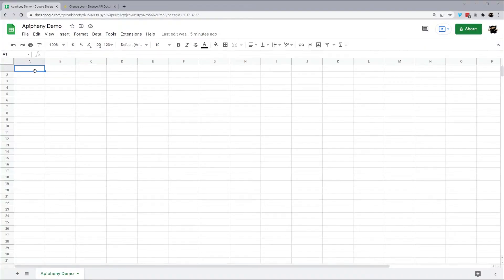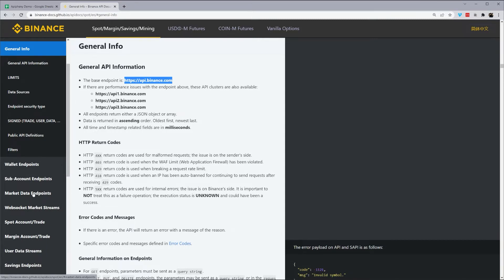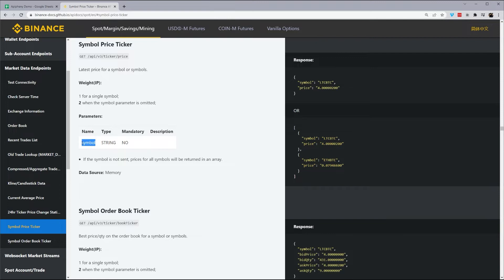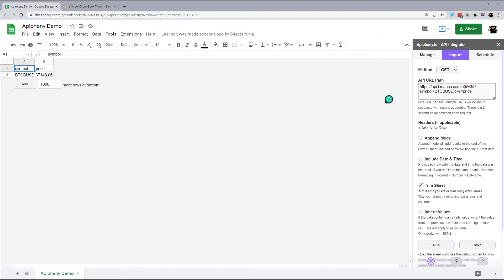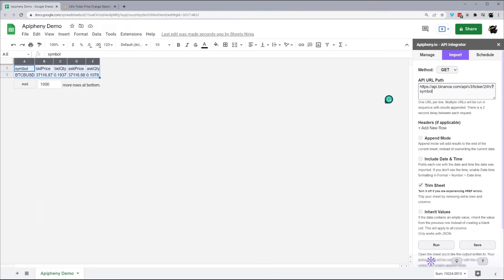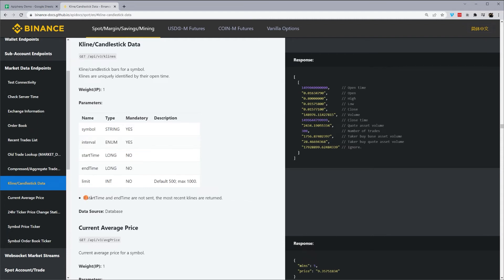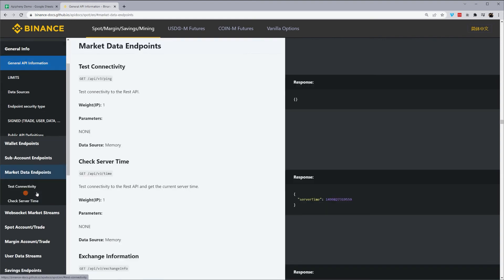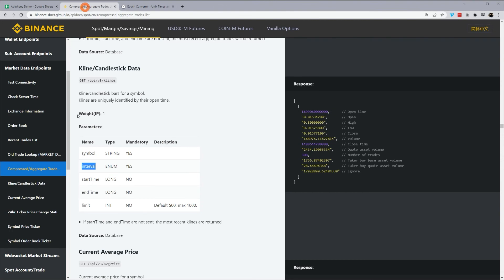Pull Binance Data Into Google Sheets For Beginners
Here's how to import data from the Binance API directly into your Google Sheets without writing any code. Step-by-step tutorial for beginners.

The market data endpoints are currently the only ones that don't require a key/authentication. Endpoints that require authentication won't currently work with Apipheny, but we will let you know once that changes.

✨  Exclusive offer from Coingecko API ✨

2.) Sign in to your account or sign up for an account
3.) Choose “annually” on the pricing page and click to purchase one of the plans
4.) Follow the steps to checkout